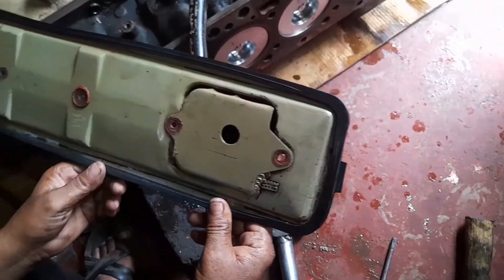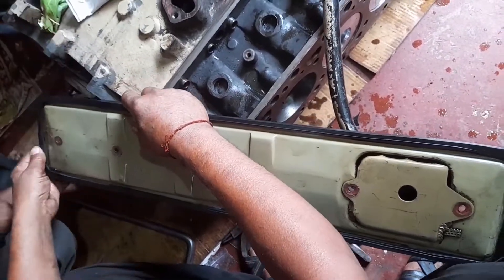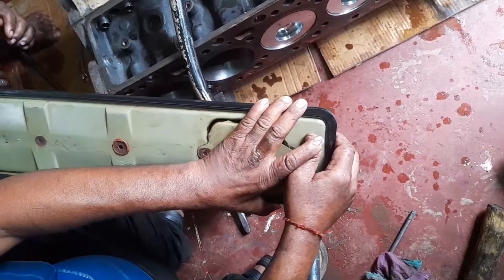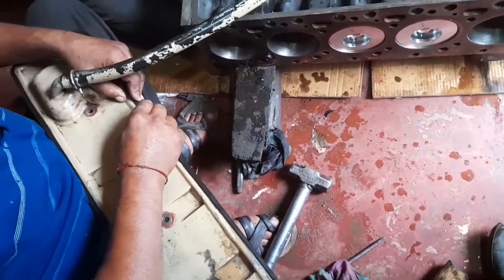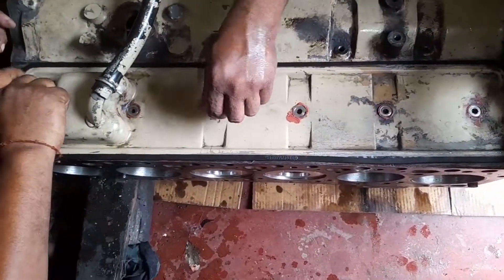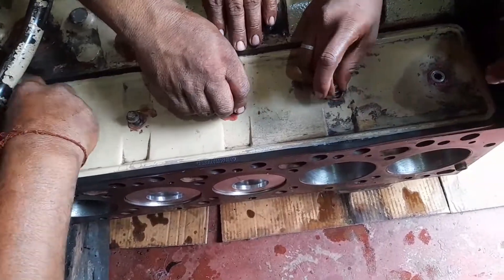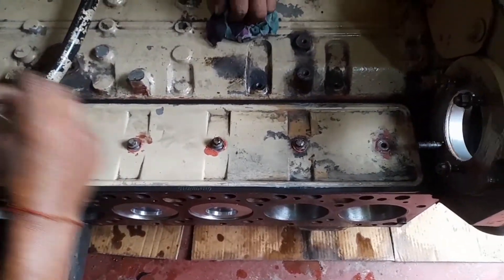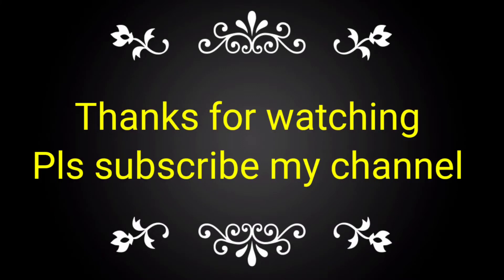Cummins- 6BT, How to fitted Inspection plate. (English)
how to fitted inspection plate